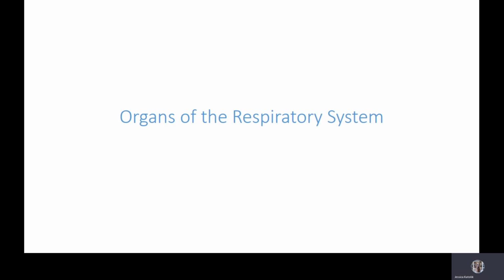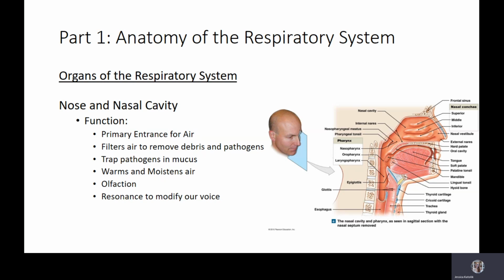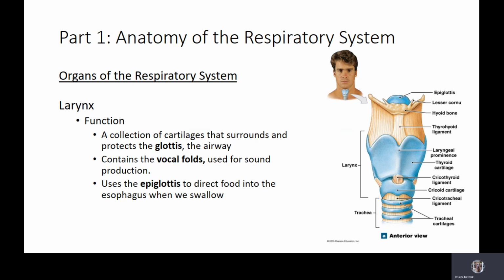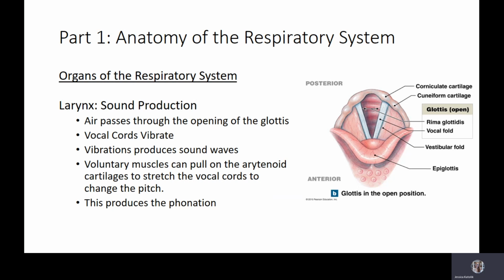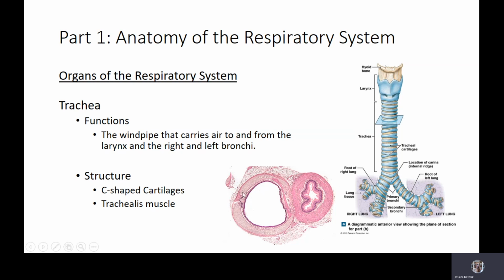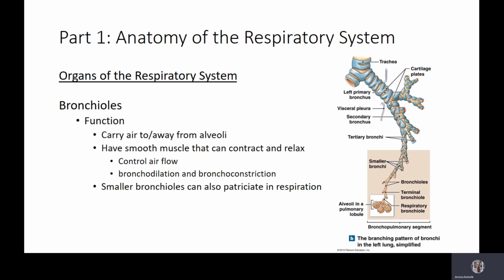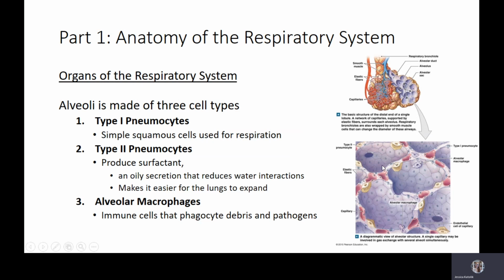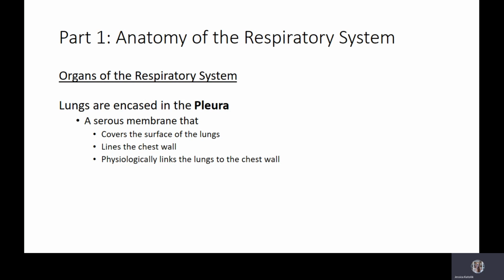Organs of the Respiratory System